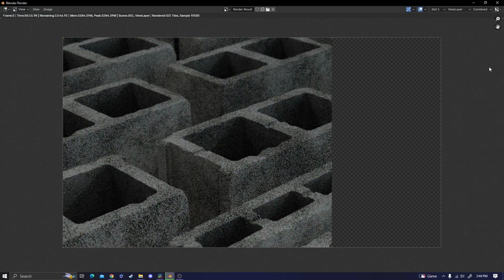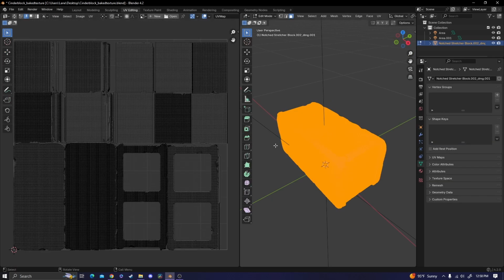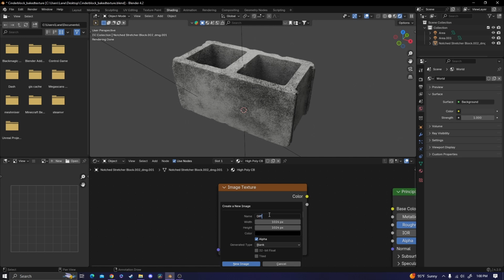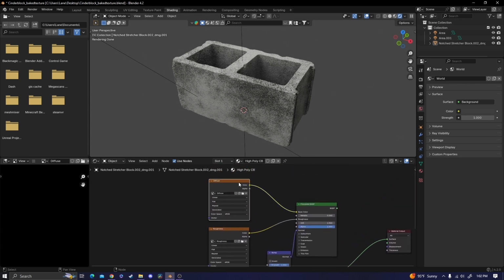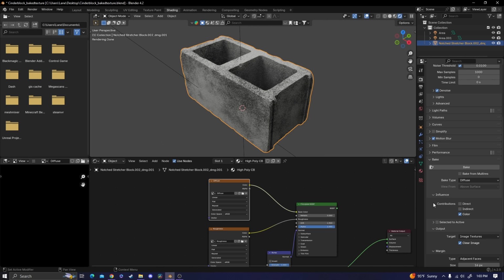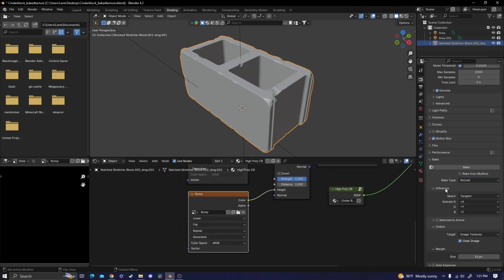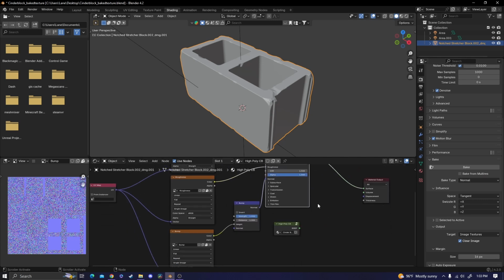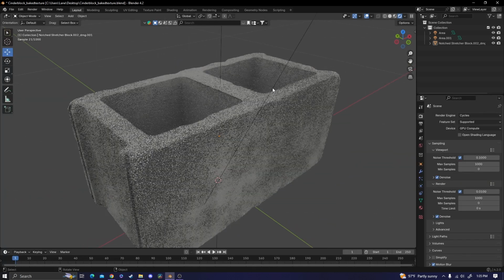How to Bake Procedural Materials into PBR Textures | Blender Tutorial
Baking procedural textures will substantially increase render performance and make models easier to share across platforms.